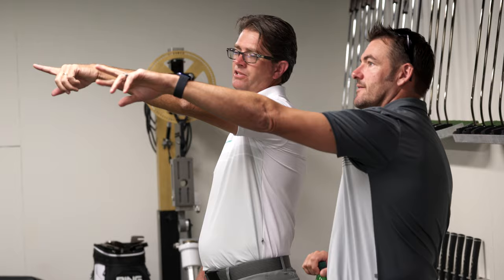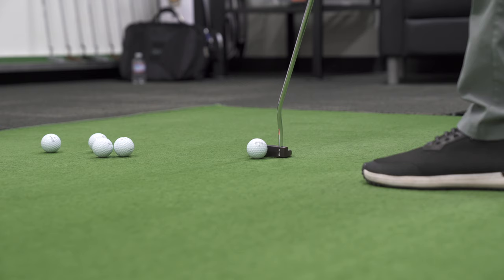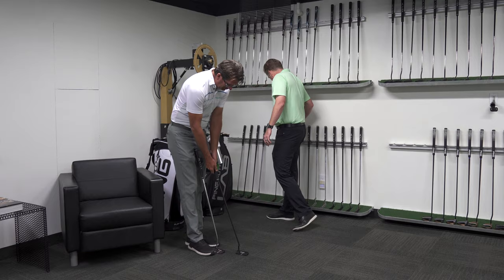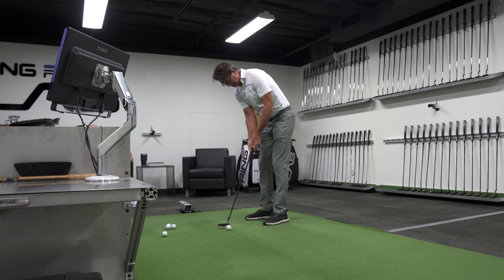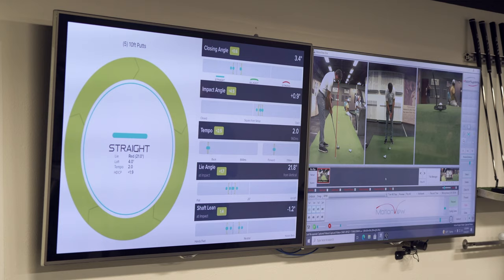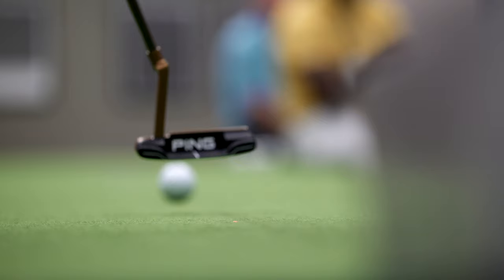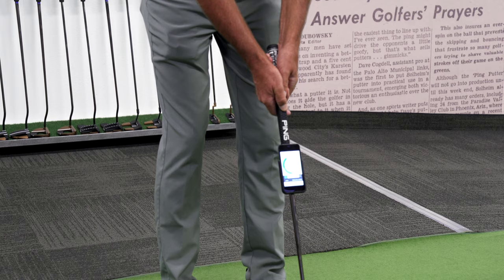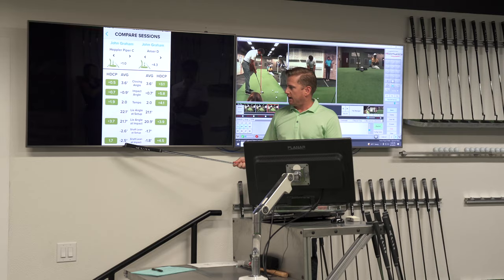Get to Know: John Graham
From golf science to the golf course. Get to know our newest Brand
Ambassador, John Graham.